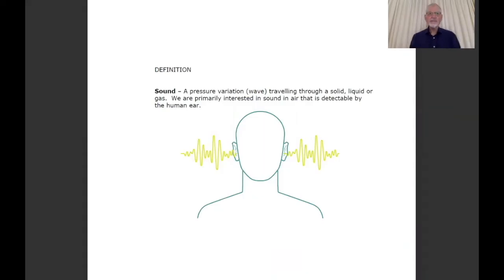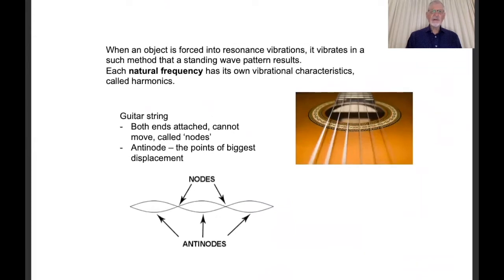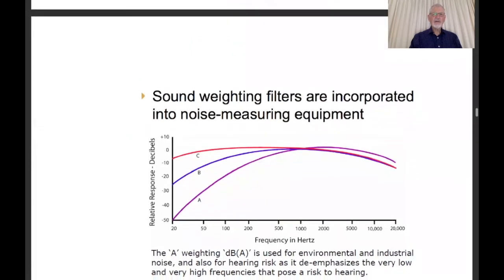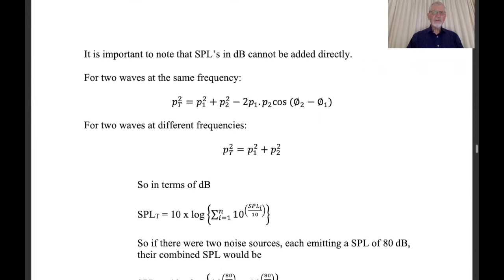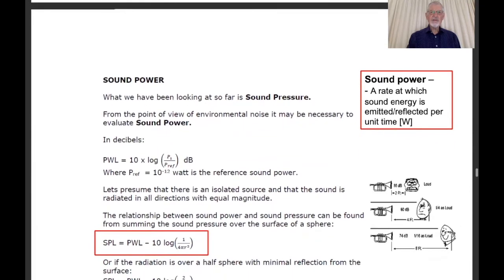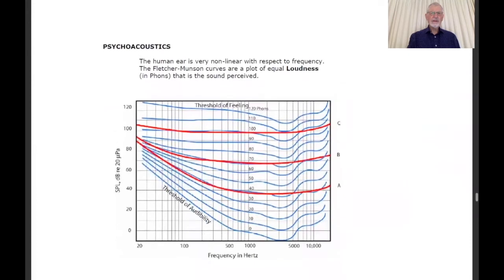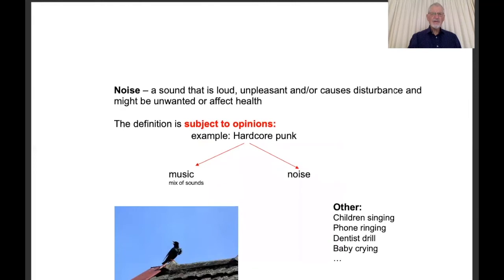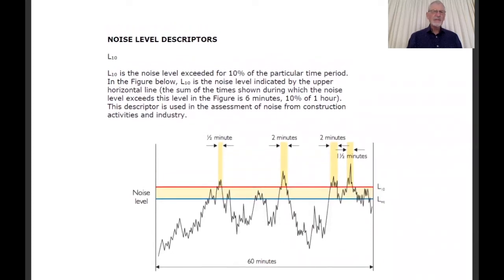ENG437 2022 Week3 Part1